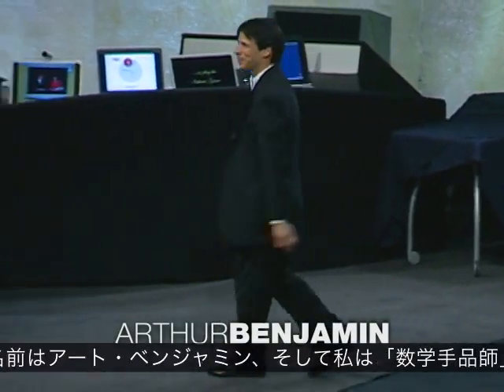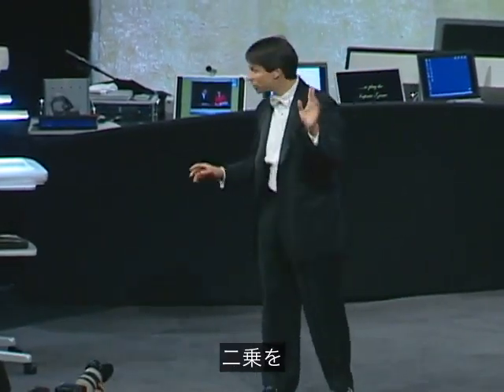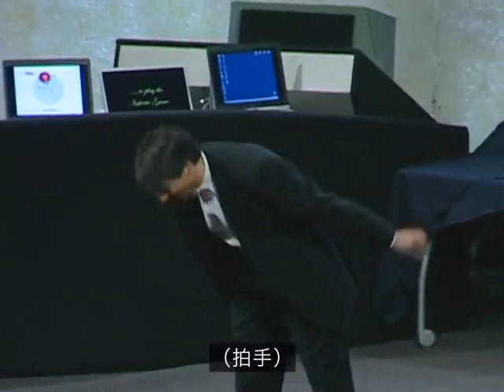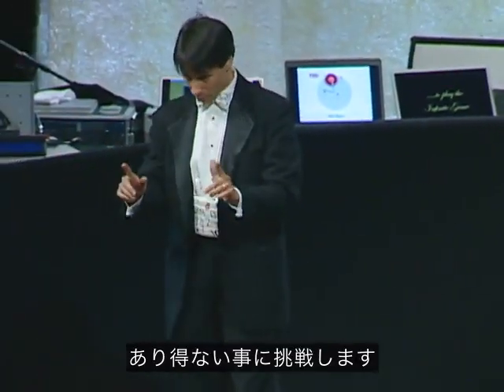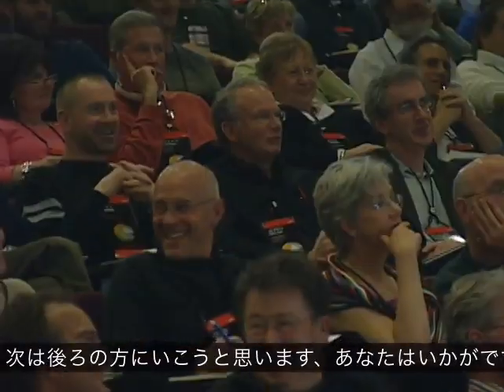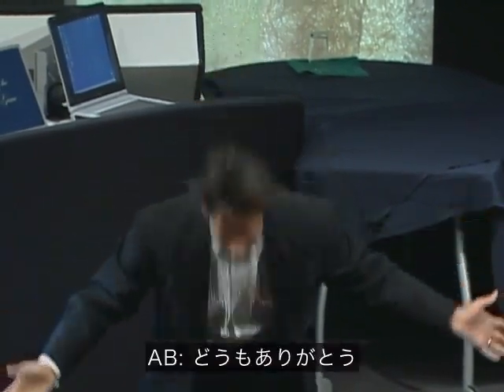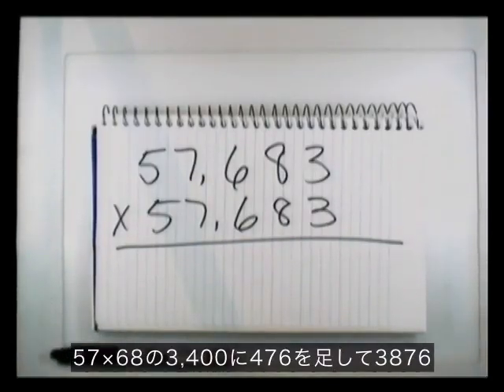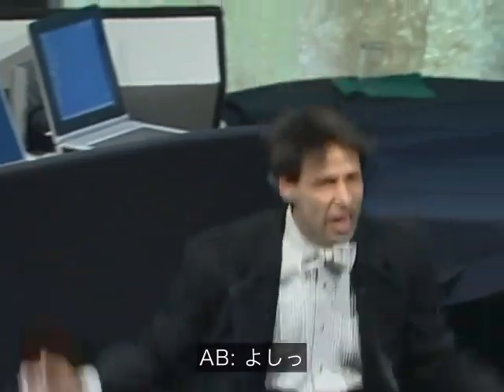Mathemagic（数学マジック）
3桁数字の二乗を求め、狂気の問題を解き、誕生日の曜日を推測します。
どうやってそんなことを？  彼が教えてくれます。

Arthur Benjamin（ＴＥＤ）